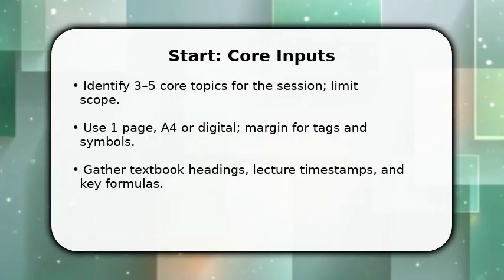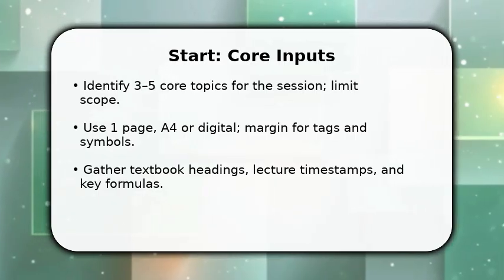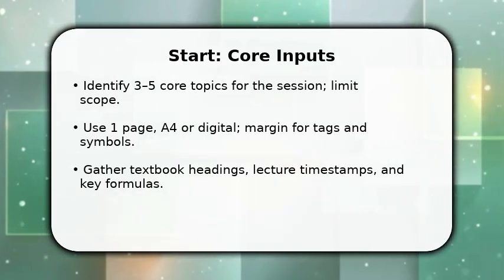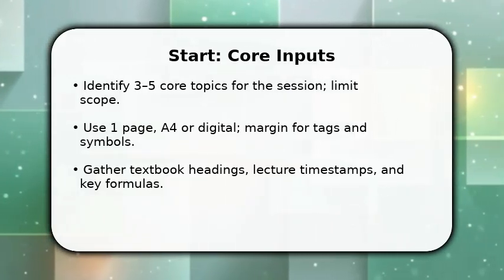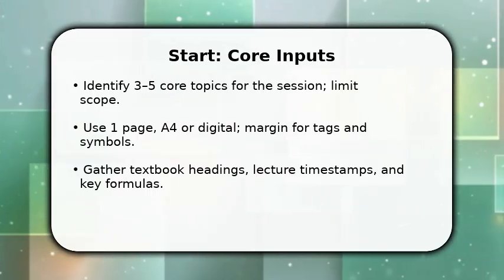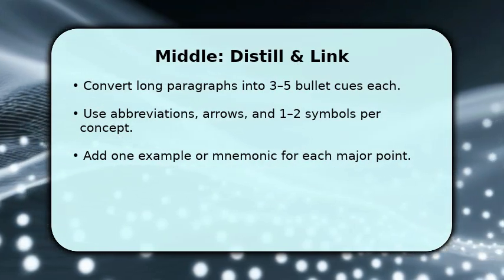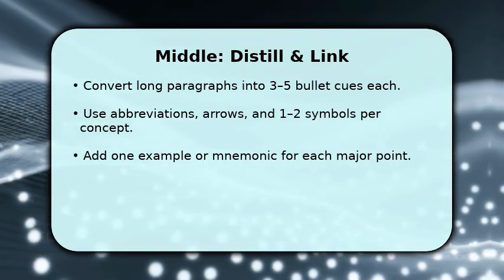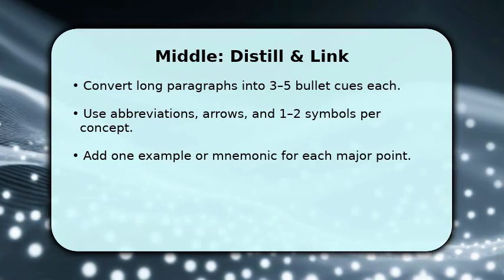How to Make Short Notes by Pradyumn Sir (only Way)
Discover the art of concise note-taking mastered by Pradyumn Sir with his exclusive technique. This video guide offers practical tips for summarizing key points efficiently, ensdicting students and professionals alike to capture information succinctly without missing critical details.